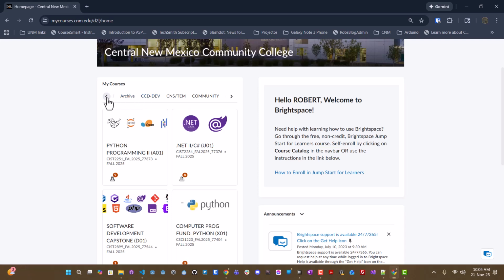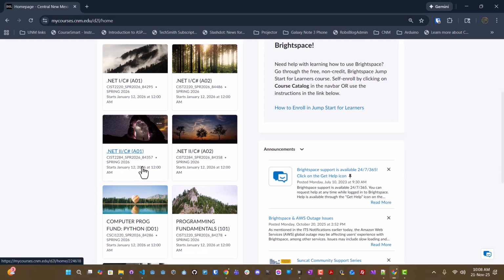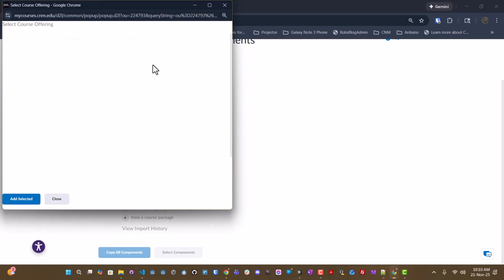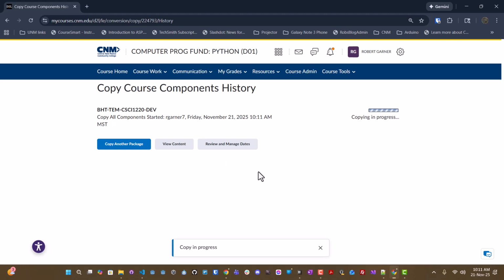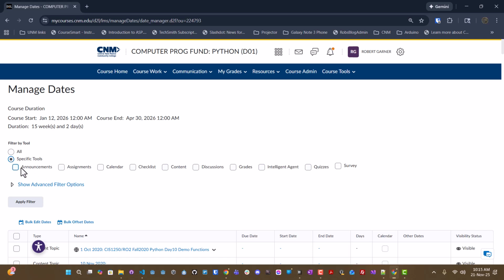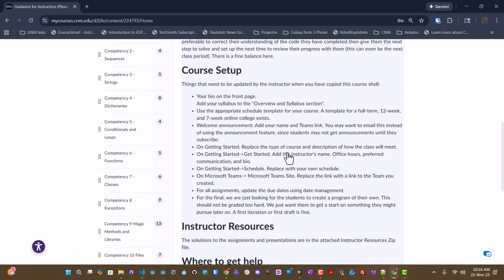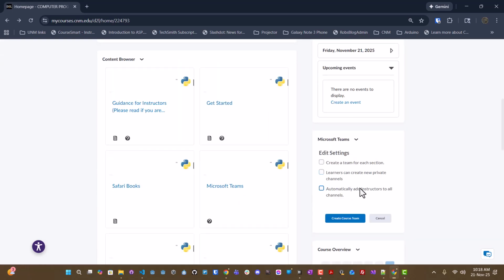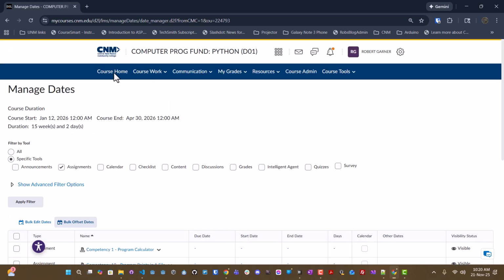How to do a course copy